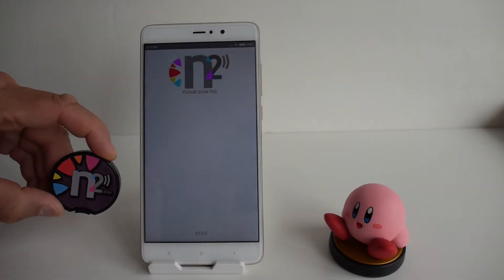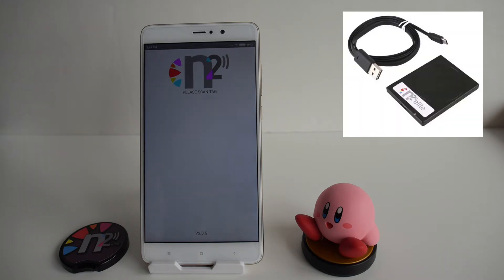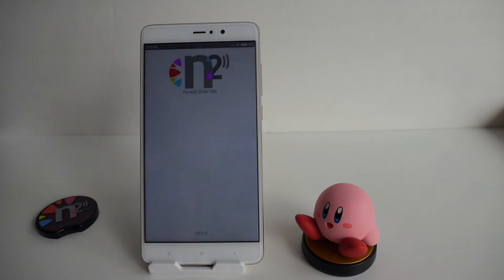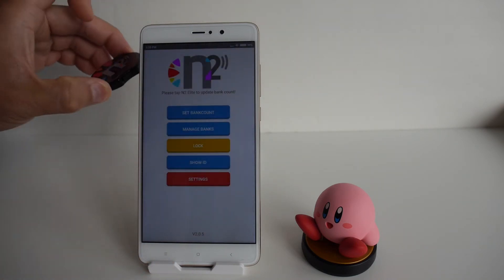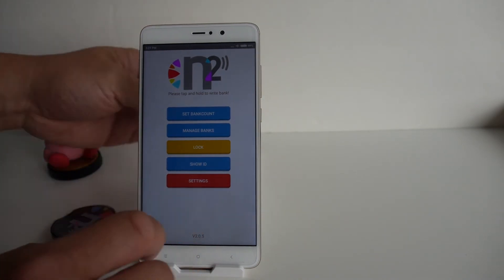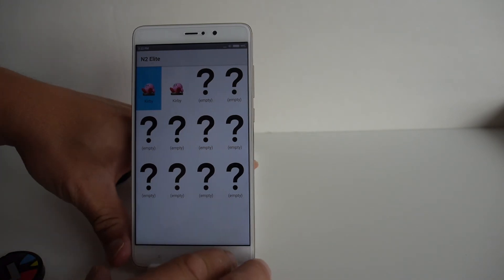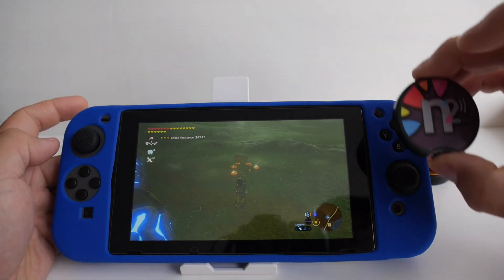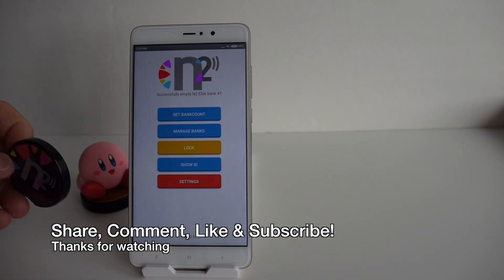✅ N2 Elite Amiibo Backup (Amiiqo) NFC Android for Nintendo Switch Wii U 3DS 2DS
In this video, I show how to backup and load your own Amiibo's to the N2 Elite (aka Amiiqo).  The focus of this video will be the N2 Elite App and your Android smartphone.

You will need an NFC compatible android smartphone like the Xiaomi Mi 5S Plus, Samsung S7/S8, Google Pixel/Nexus.

N2 Elite Amiibo backup device
(previously known as Amiiqo)